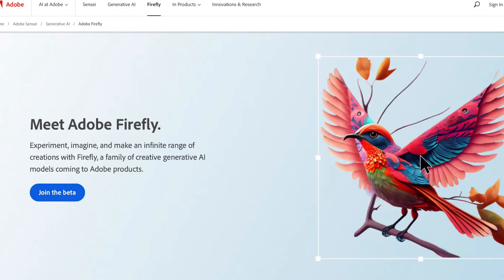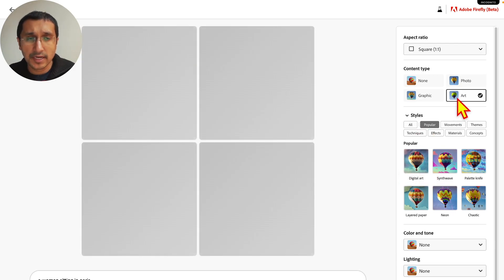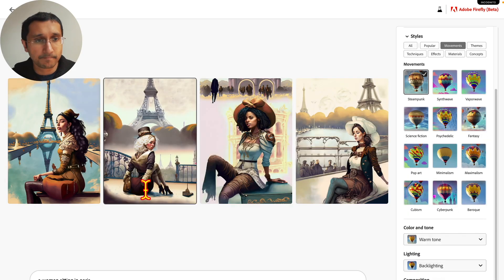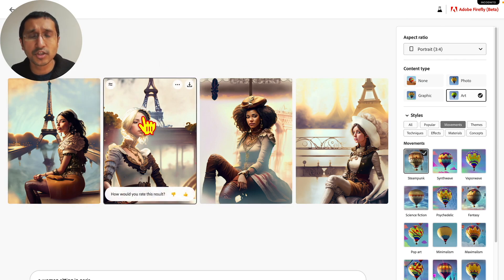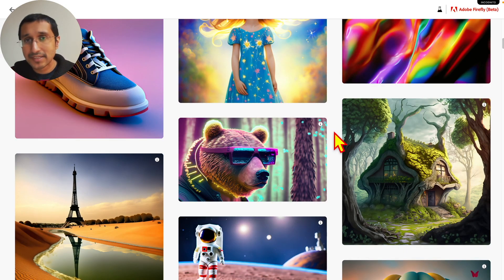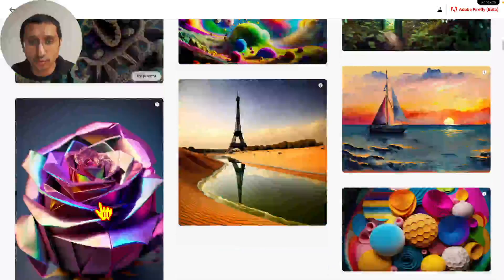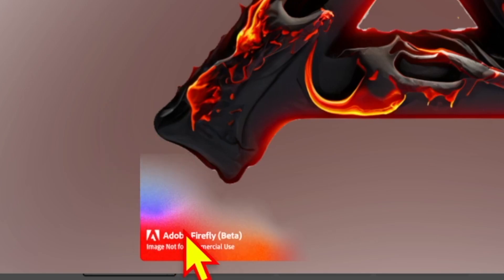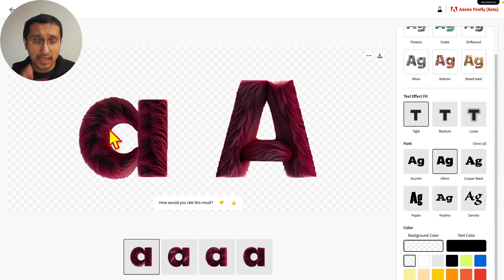Unlock the Secret Behind Adobe Firefly - Your Creative Future Awaits!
Welcome to the ultimate guide to Adobe Firefly, the game-changing creative tool that's revolutionizing the design world! Are you ready to unlock your creative potential? Join us as we dive deep into the features, tips, and tricks that will help you master Adobe Firefly and unleash your artistic genius! 💡🖌️

In this video, we'll cover:

Introduction: Adobe Firefly and Your Creative Future
Getting Started: Setting up Adobe Firefly for the First Time

Whether you're a seasoned designer or just starting out, this comprehensive tutorial will give you everything you need to harness the power of Adobe Firefly. From navigating the interface to advanced features like AI-driven design suggestions and seamless cloud integration, we'll show you how to make the most of this innovative tool.